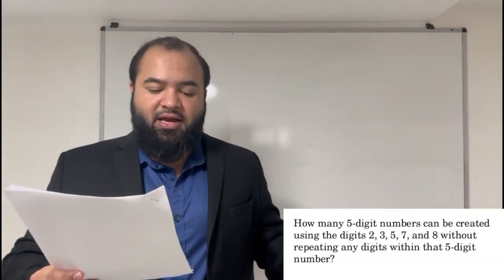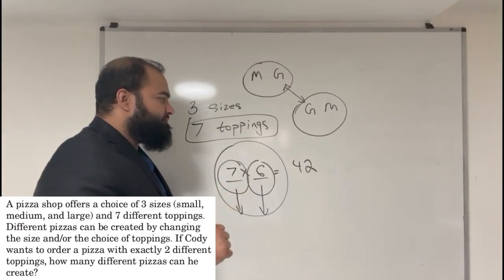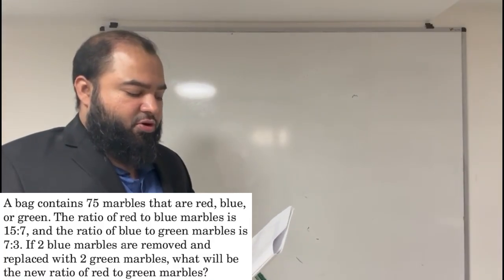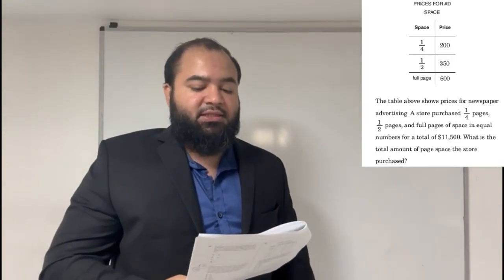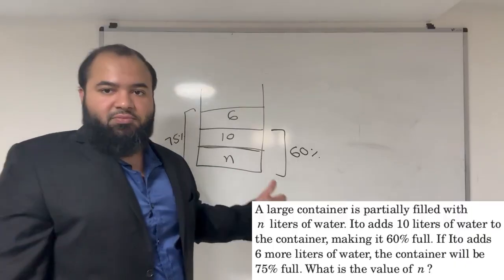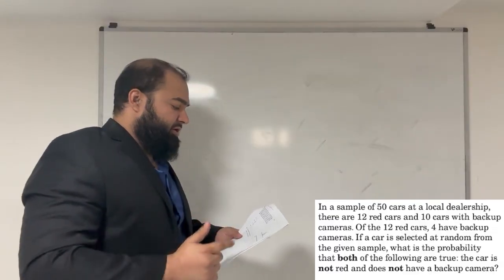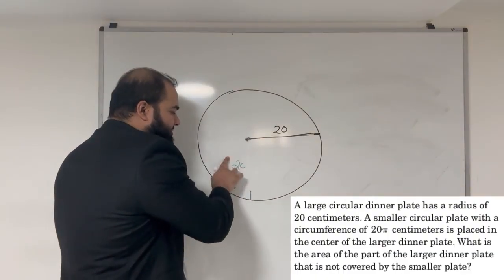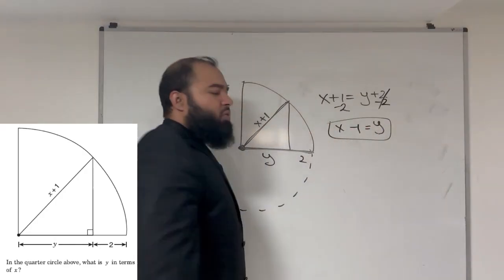SHSAT 10 Word Problems you must know before you go to the exam Tariq's Shortcuts for 8 & 9th SHSAT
During the video, Mr. Tariq also delves into the essential 10 questions and concepts that students should familiarize themselves with before attempting the SHSAT. By addressing topics such as Permutations, Combinations, Ratios, Fractions, Percentages, Probability, and Geometry, he aims to equip students with the necessary knowledge and skills to tackle these challenging areas.

It is evident that these questions can be quite tricky, often leading students to make mistakes. However, Mr. Tariq emphasizes the importance of mental preparedness and consistent practice. By adopting the right mindset and dedicating time to practice these concepts, students can significantly improve their chances of excelling in the SHSAT.

Furthermore, Mr. Tariq highlights that these concepts are particularly beneficial for students in 8th and 9th grade who are actively preparing for the SHSAT. By mastering these fundamental principles early on, students can build a strong foundation and enhance their overall performance in the exam.

Overall, this video serves as an informative and motivating resource for students, providing them with valuable insights and strategies to succeed in the SHSAT. With the Bobby Tariq Tutoring Center now open in Astoria, students in the area can access quality education and guidance, ensuring they are well-prepared for the challenges ahead.